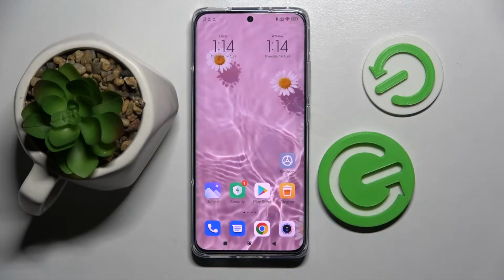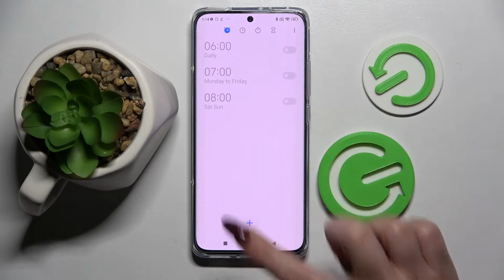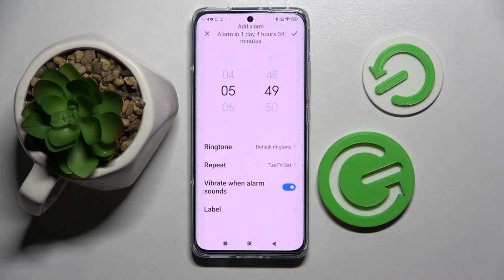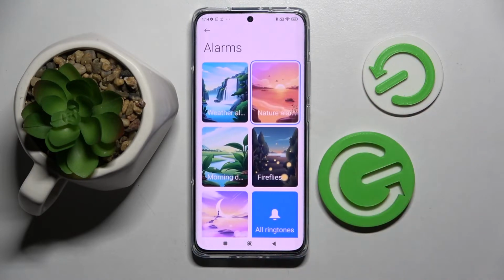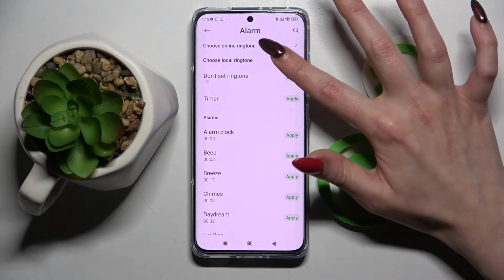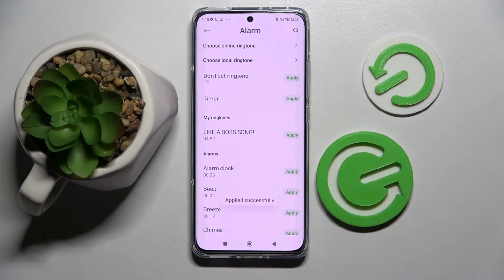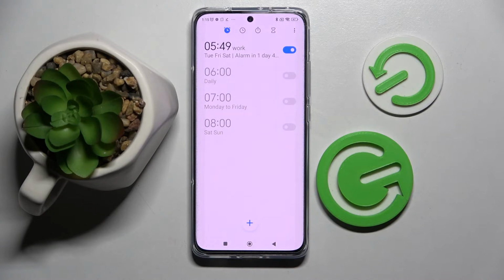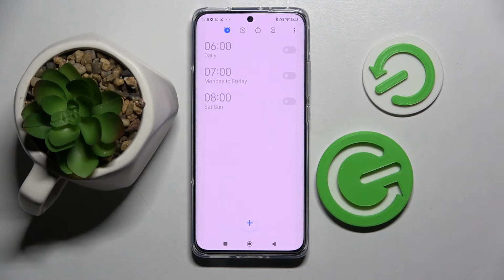How to Set Up Alarm Clock on Xiaomi 12 - Alarm Clock Settings on Xiaomi 12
Hello! Would you like to turn on or off, set or edit alarms on your Xiaomi 12? Let's watch this tutorial and follow our steps. We'll show you how to enter the Alarm Clock settings and then how to add a new alarm, set up the alarm clock and then how edit the alarm clock. If you want, you can set your alarm into repeat, change the alarm tone or sound and add snooze time. If you want to find out more info about Xiaomi 12, you should visit our YouTube channel.

How to set alarm clock in Xiaomi 12? How to add an alarm in Xiaomi 12? How to snooze alarm in Xiaomi 12? How to set up an alarm clock on Xiaomi 12? How to change alarm clock sound in Xiaomi 12?